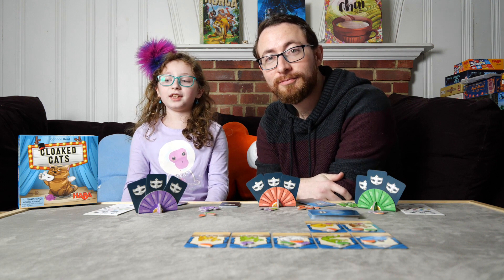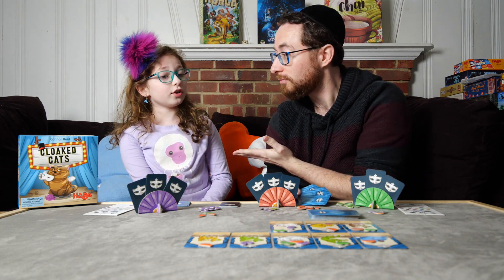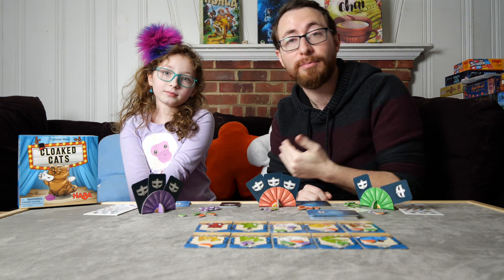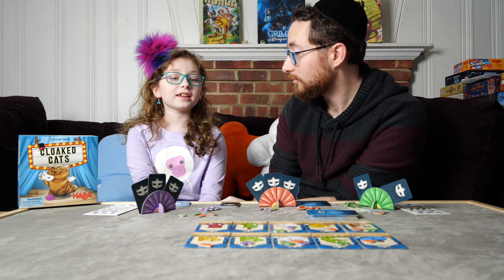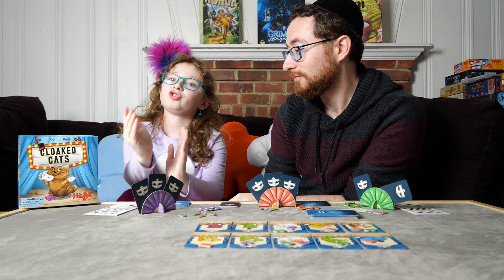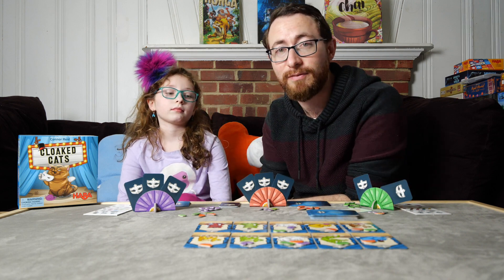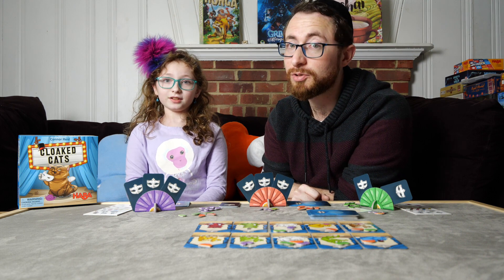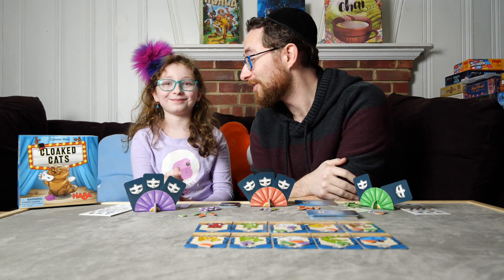Cloaked Cats Review - Family Friendly Deduction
Cloaked Cats is a great deduction game great for kids, families and honestly...pretty fun for adults too if on the light side. Figure out which traits the other players have faster they they can call you out on yours to get the most points and win!

TimeStamps:
0:00:00 - Introduction & Gameplay Overview
0:04:40 - What We Liked
0:06:39 - What We Didn't Like
0:08:51 - Final Thoughts